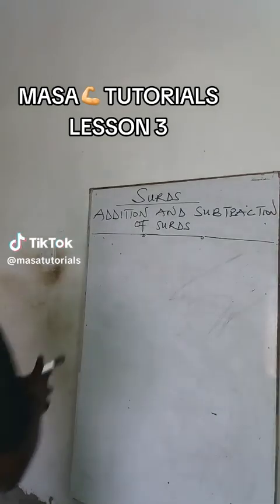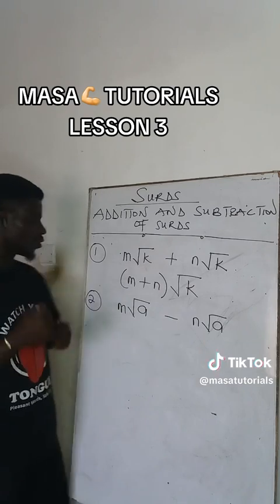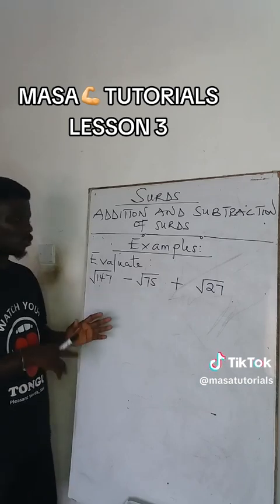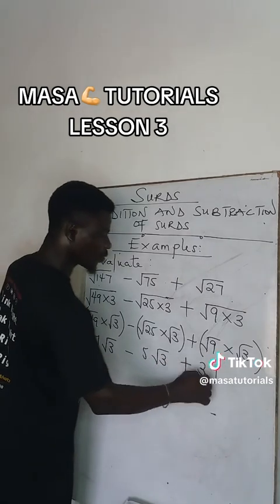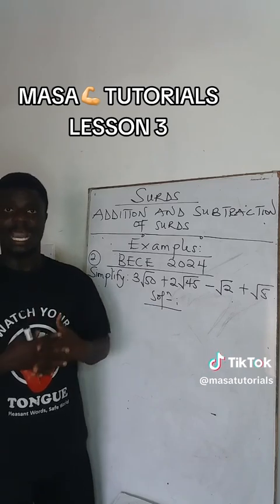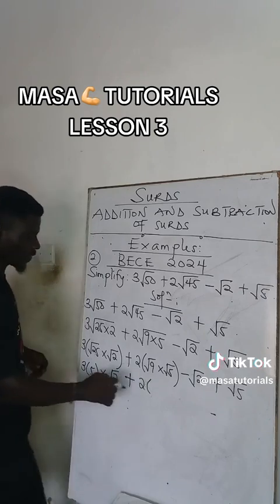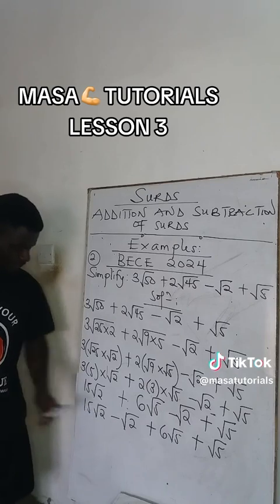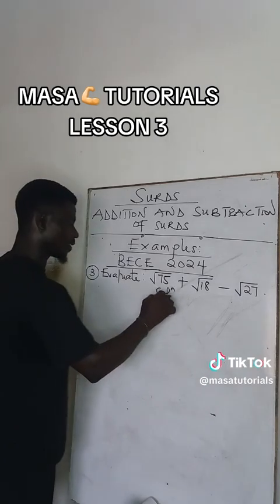LESSON 3 (PART 1) ON SURDS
This is another tutorial on surds which focuses on the addition and subtraction of surds...